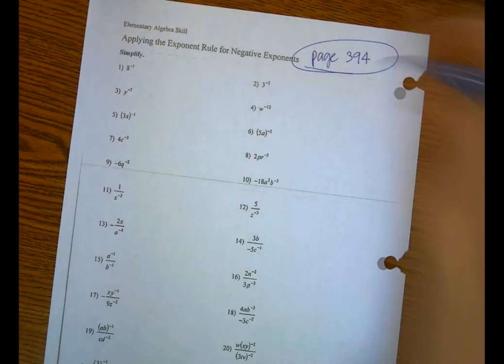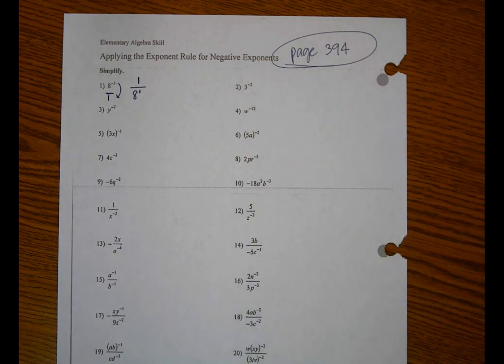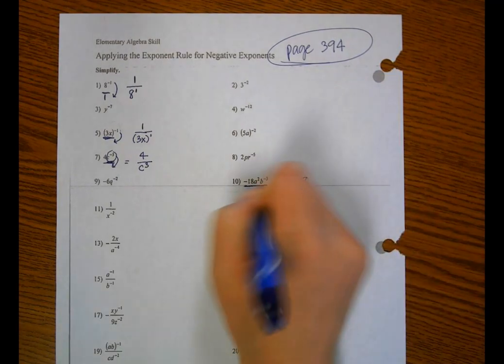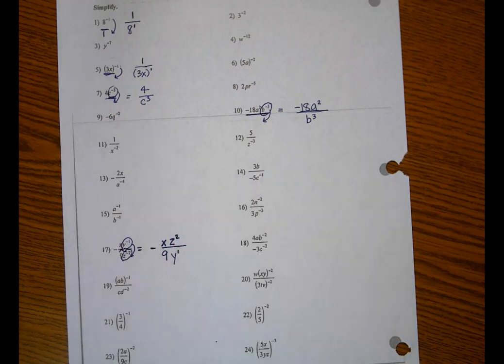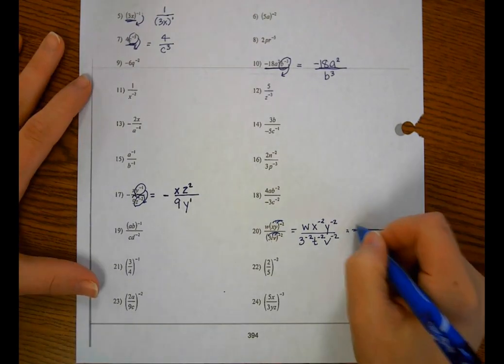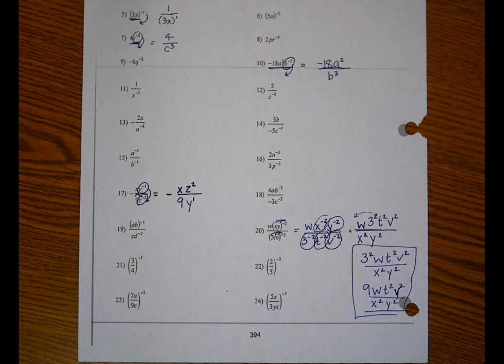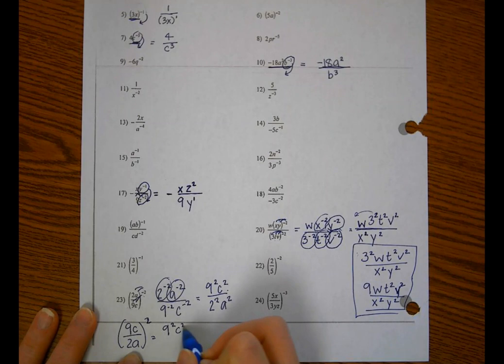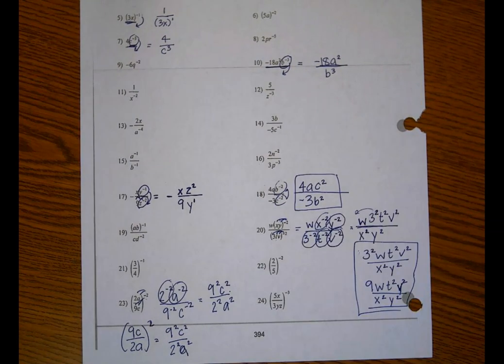AED wb 394